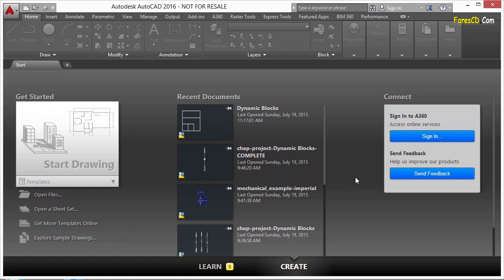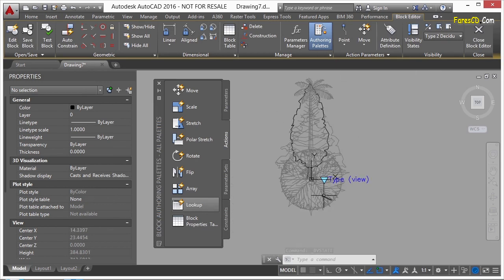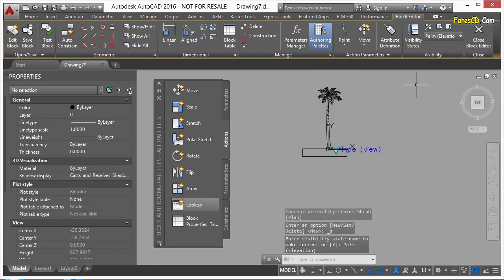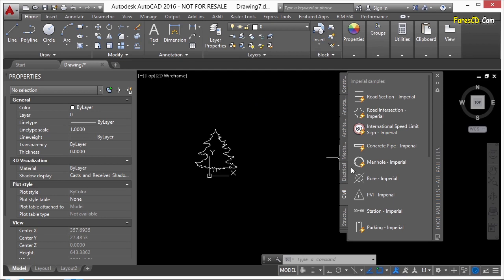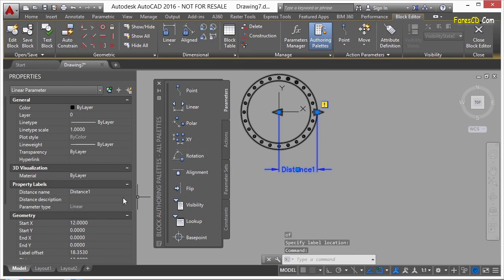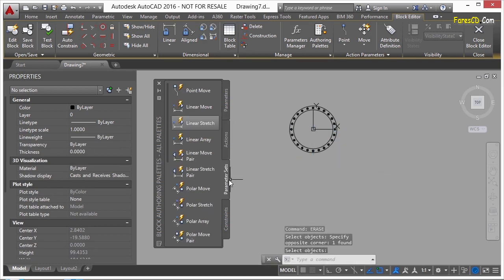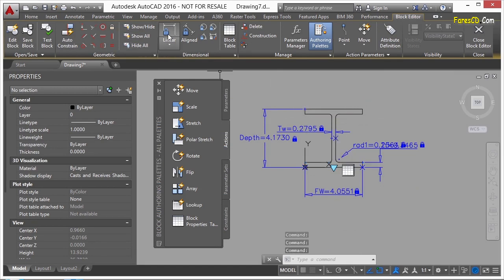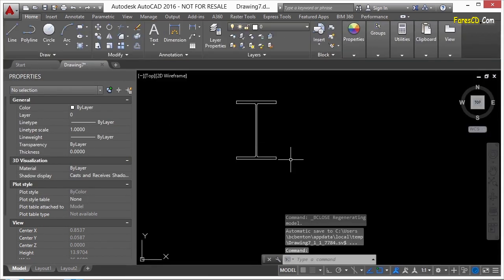1004 Action, Parameters, Parameter Sets, And Constraints new